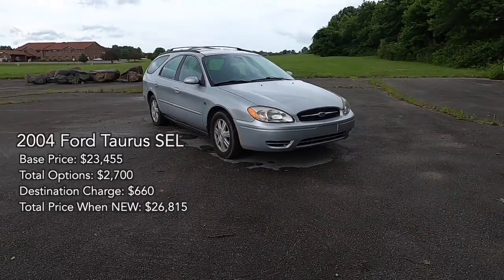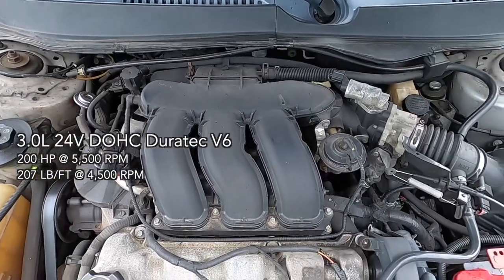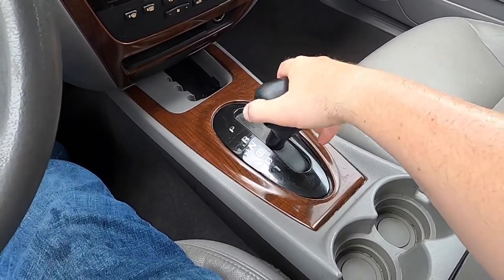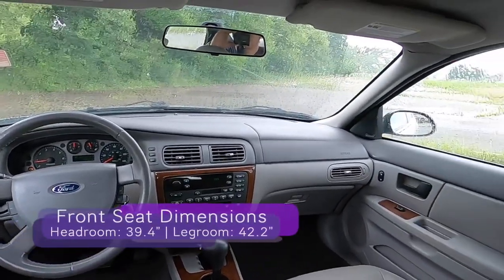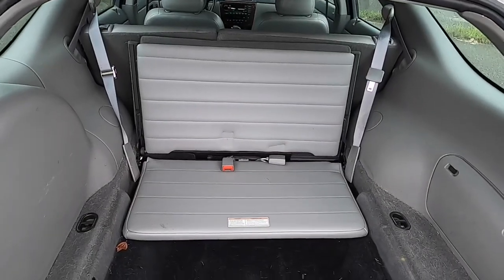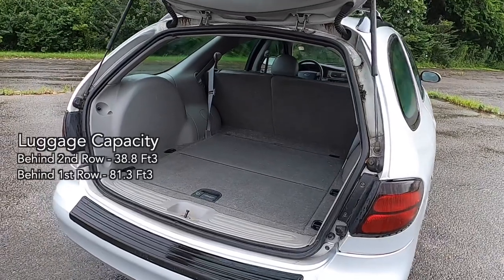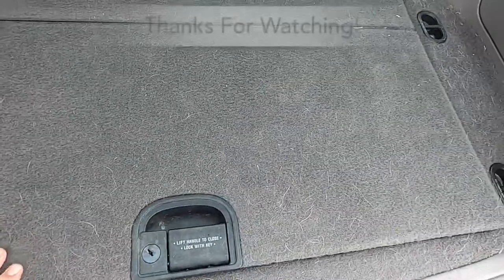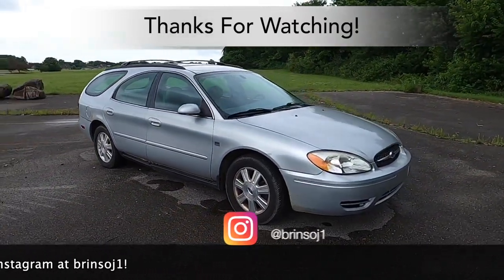2004 Ford Taurus SEL | Everything in 3 Minutes or Less | Celebrate Wagon Wednesday!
In this new type of video, we take a look at various vehicles in three minutes or less! We try to adapt as many of the in-depth information from our full-length reviews in a more time manageable format. In this episode, we take a look at the 2004 Ford Taurus SEL Wagon!